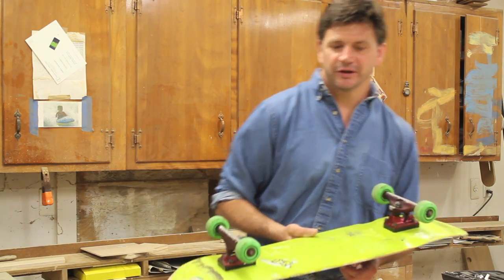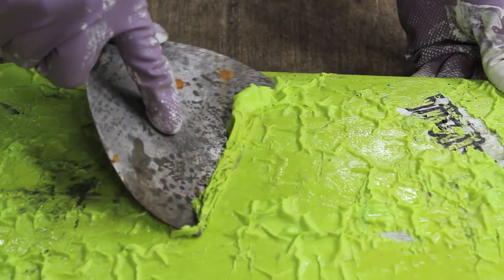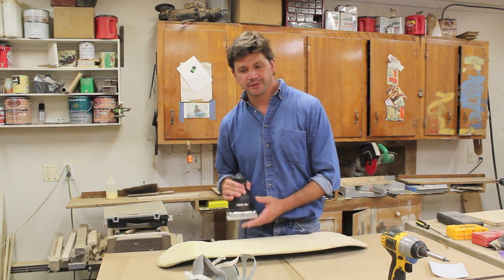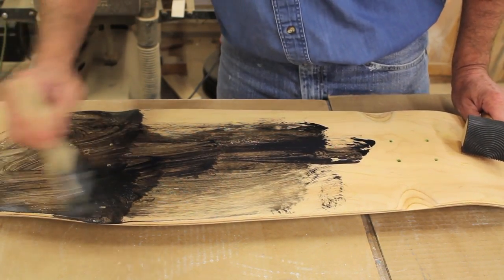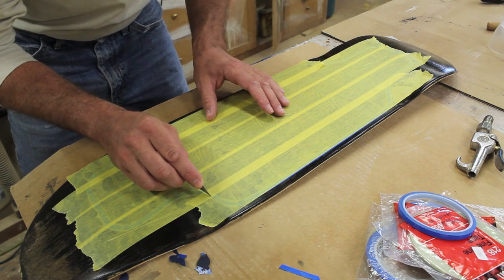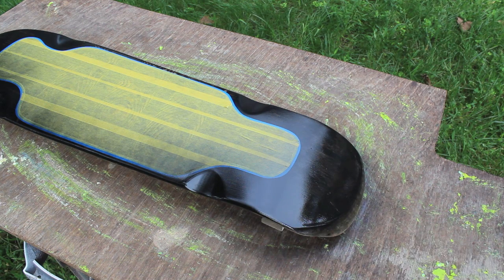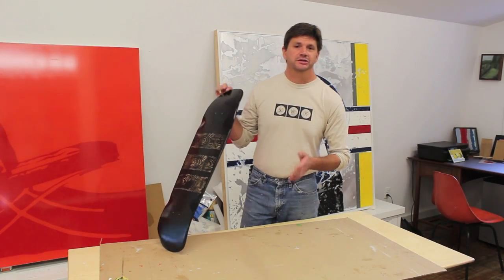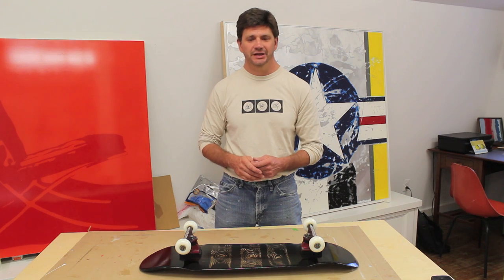How to paint / spray paint a Skateboard by Jon Peters